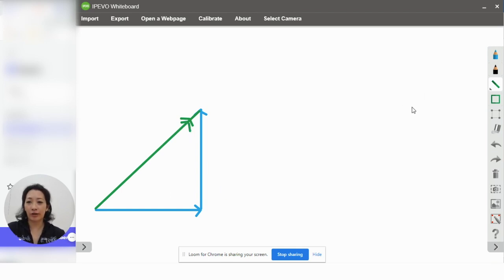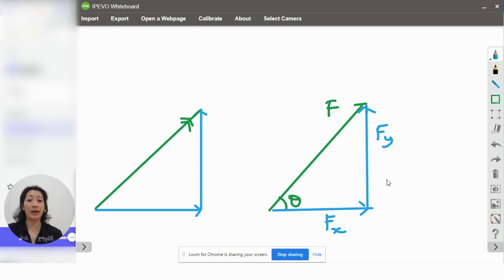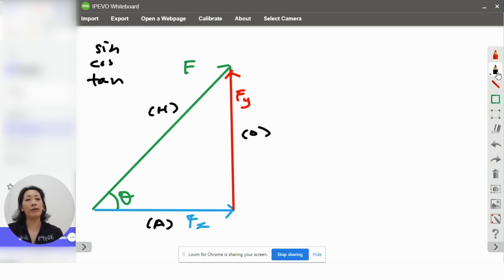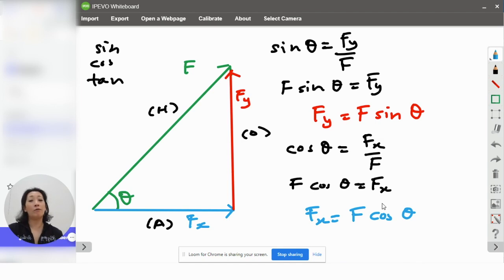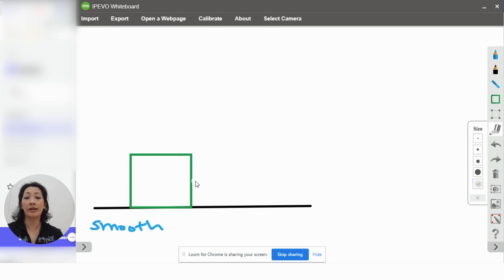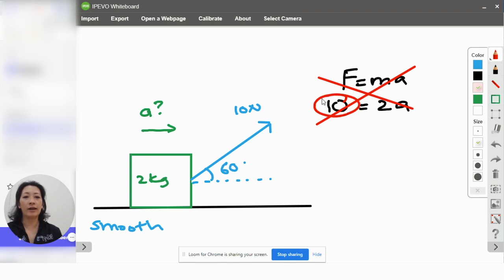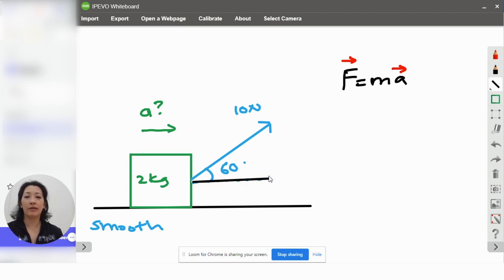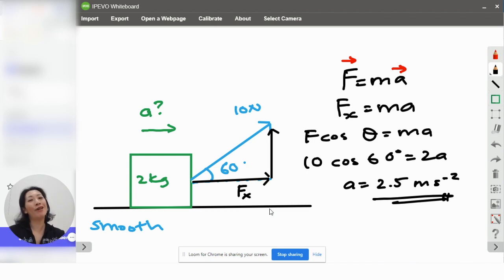Resolution of Forces [PHYSICS ROX ~ MS HOO EXPLAINS]